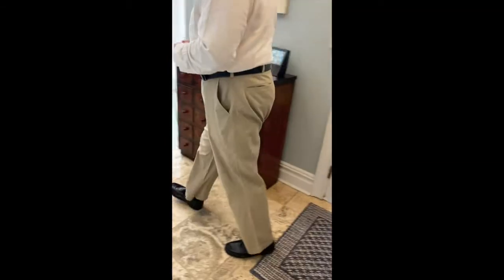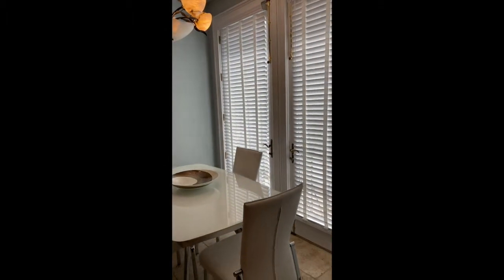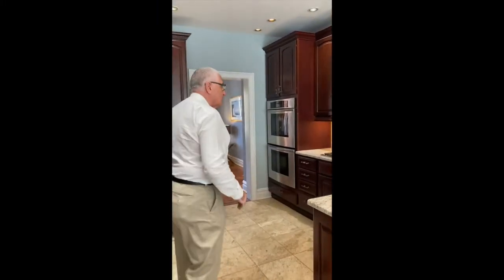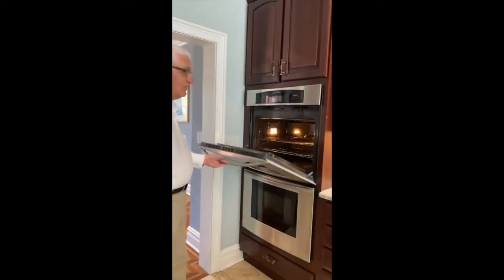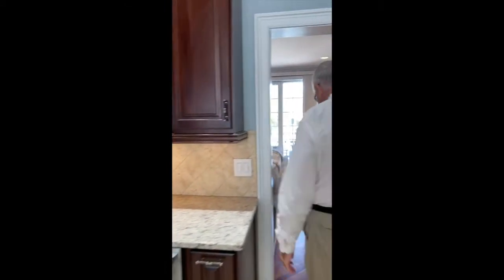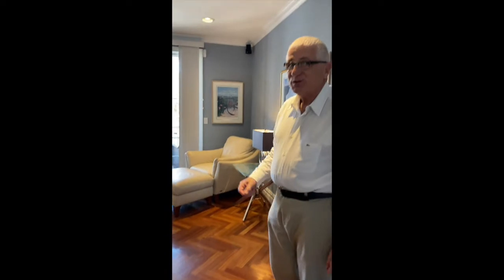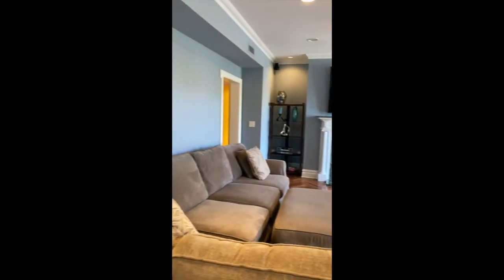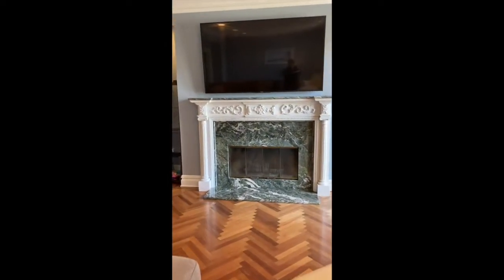11 Half Moon Isle Port Liberté Sneak Peek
11 Half Moon Isle Port Liberté  Sneak Peek Video.